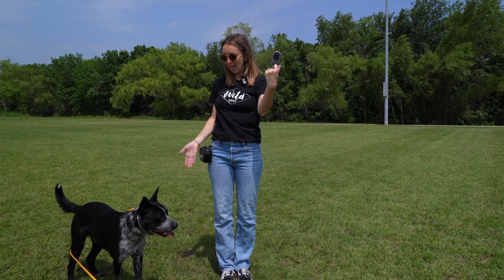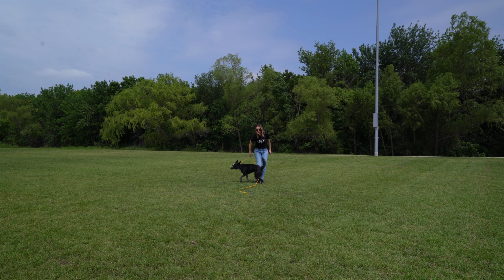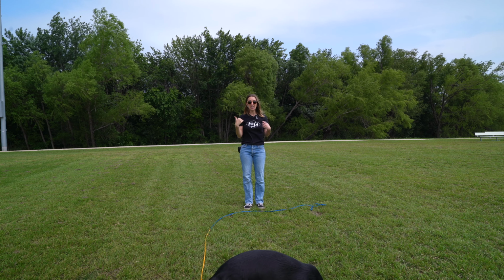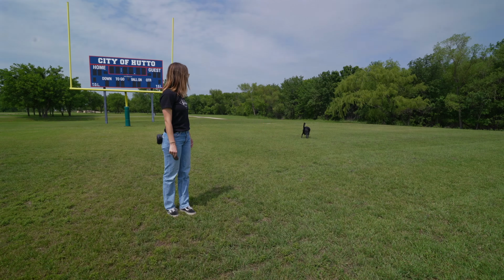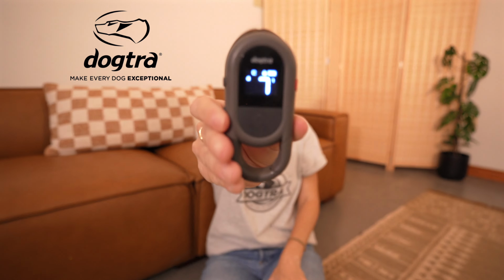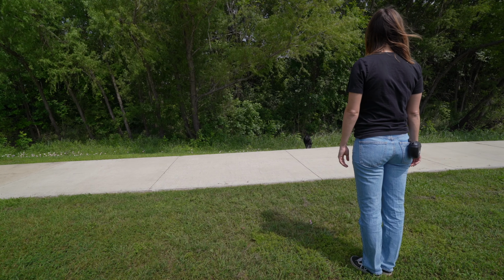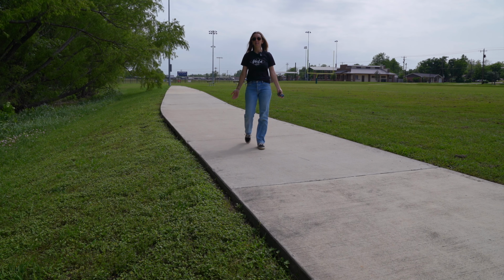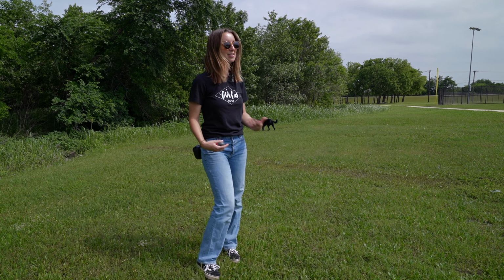How to Train a PERFECT RECALL! | Ecollar Training Pt.3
The RIGHT WAY to train your dog to come back, utilizing the Dogtra Cue Gen2!
Don't start with this video if you are new to Ecollar training! This video is apart of a training series that teaches you how to properly condition an Ecollar. Watch the entire series to fully understand the proper use of this equipment.

Follow Crash's training journey on instagram and tiktok @trainingwilddogs

To learn more about my dog training programs head over to my